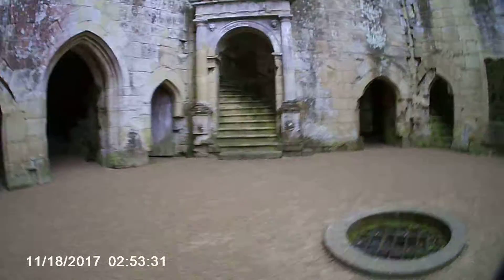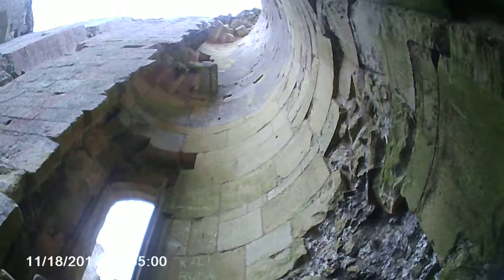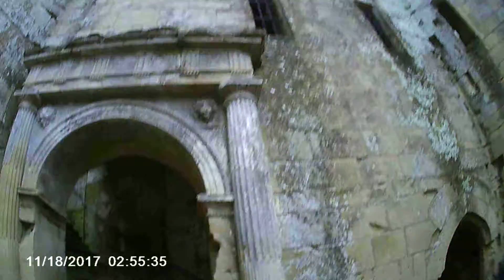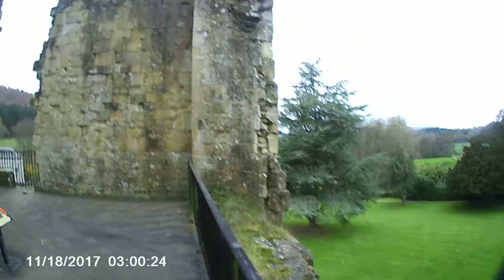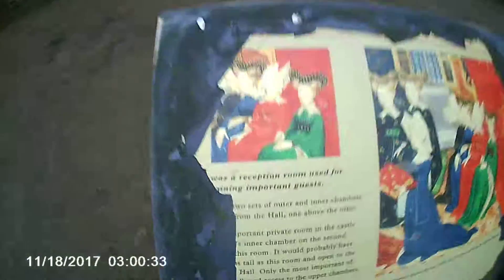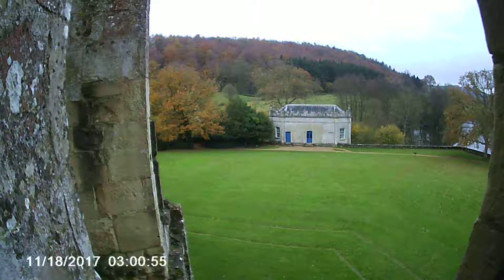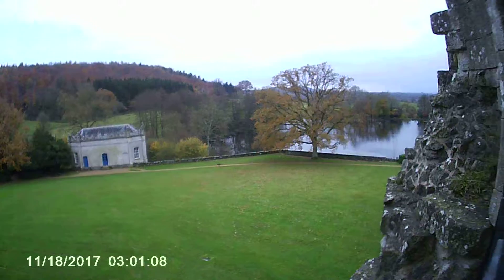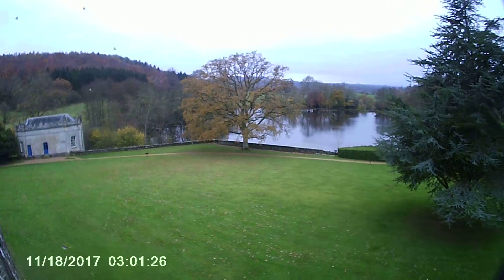18 November 2017